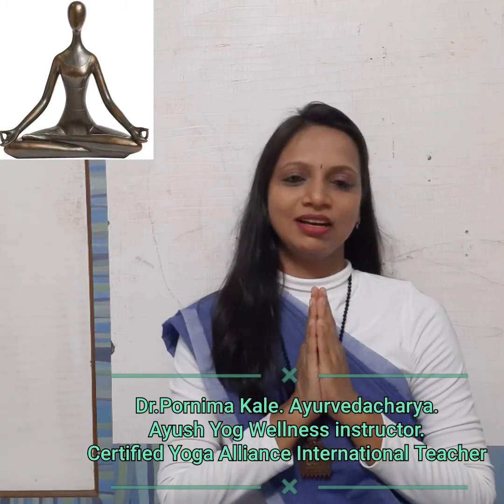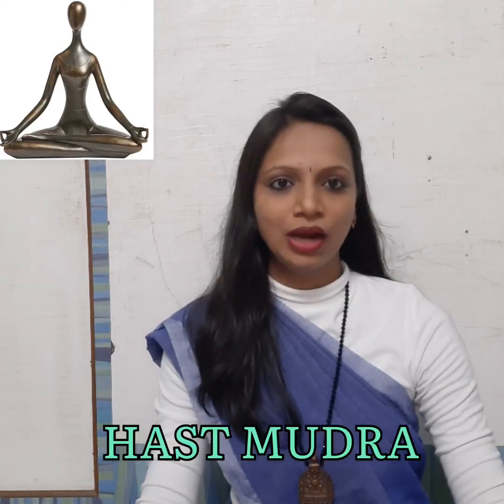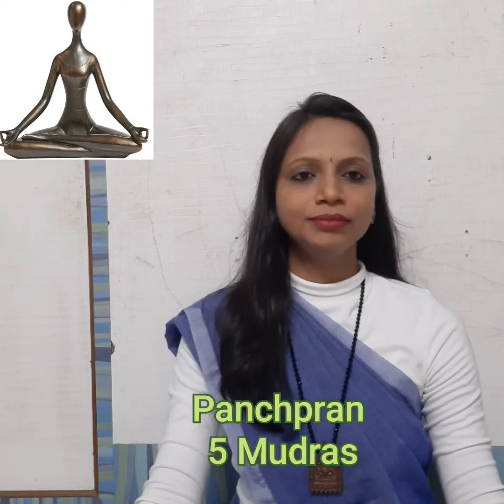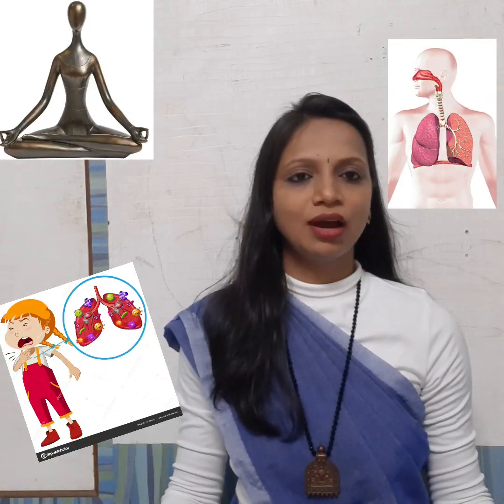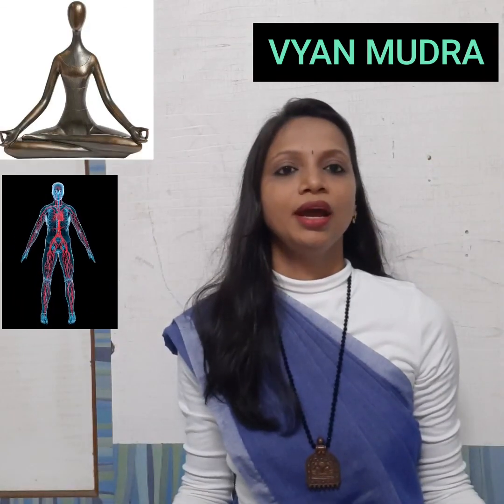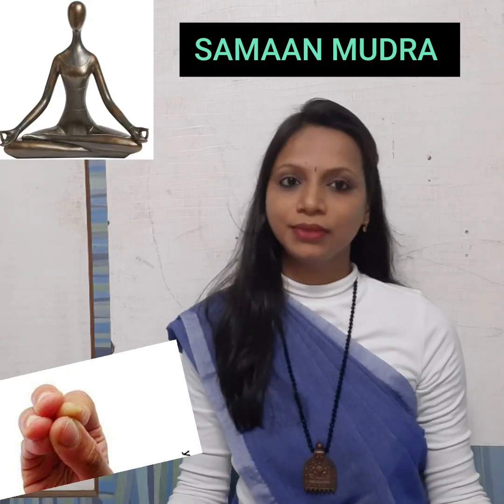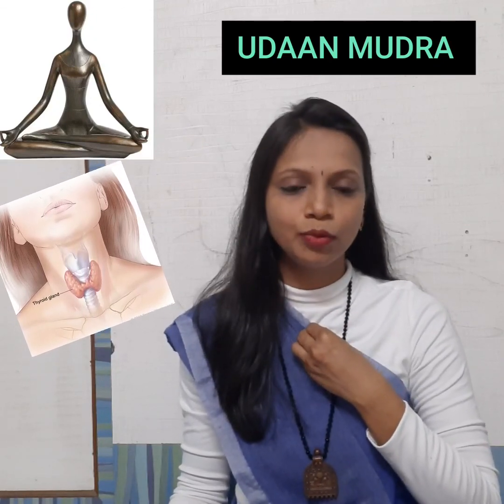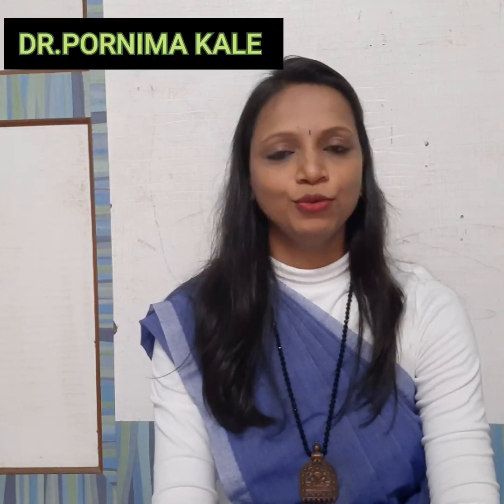2 July 2021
LEARN YOG MUDRA WITH
 DR.PORNIMA KALE.
AYURVEDACHARY.
AYUSH YOG LEVEL-3 TEACHER.
CERTIFIED YOGA ALLIANCE INTERNATIONAL TEACHER.